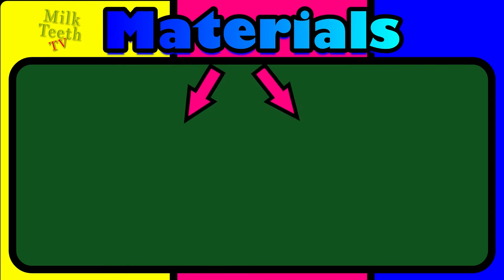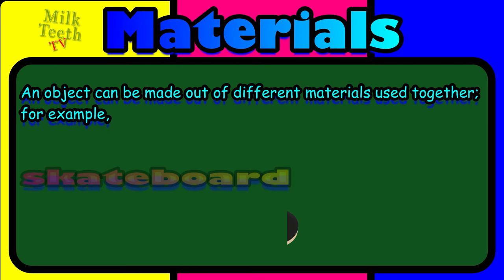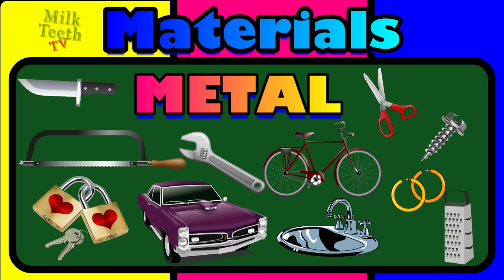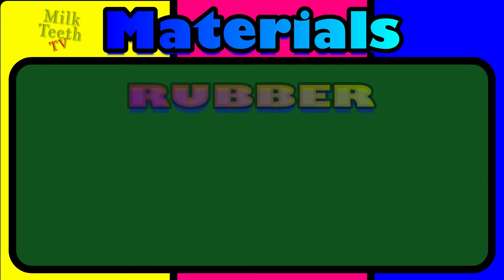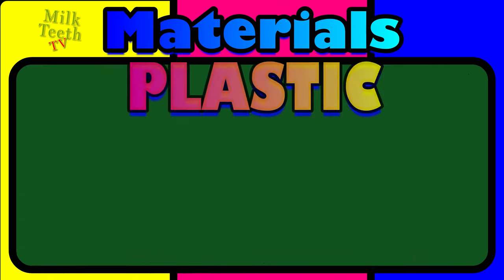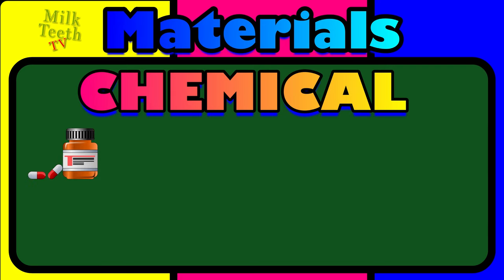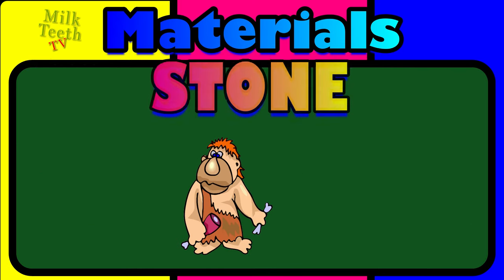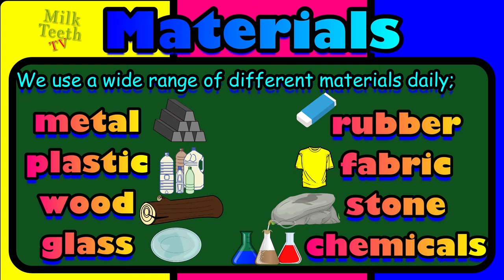Different types of Materials and their Properties | What are Things Made From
What are materials?
Materials are the matter or substance that objects are made from.

We use a wide range of different materials daily; these might include:

metal
plastic
wood
glass
fabric
glass
Rubber
chemicals
mud
stone
For example:

Knives and forks can be made from metal.
Chairs can be made from wood.
Shoes can be made from leather
Each material can be used to make a range of different things; for example, wood can be used to make tables, chairs, spoons, pencils, shoes, doors, floors and many more things.

An object can be made out of different materials used together; for example, a chair can be made from metal and wood and plastic.
each material has different properties
1.shiny or dull
2.strong or fragile
3.stretchablility
4.water-resistance

In this video viewers can explore different types of materials with a bit highlight on their properties and also learn about objects made with them.

Other videos you might like on my channel

Uses of water | Importance of water | Water and it's uses | Uses of water for kids | Use of water